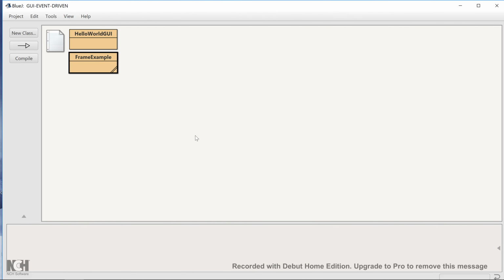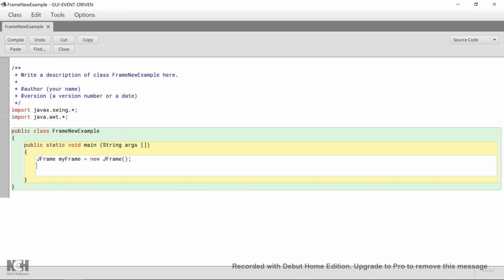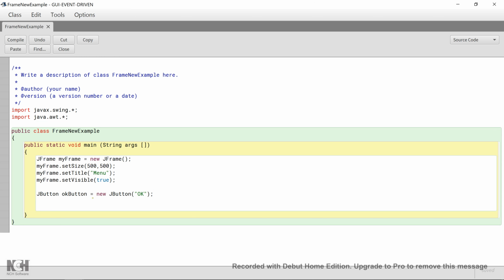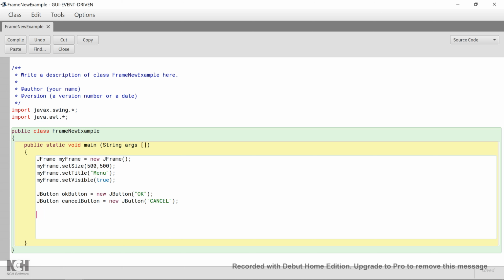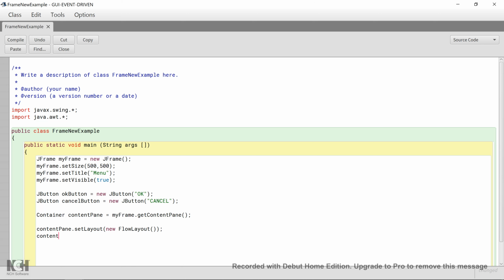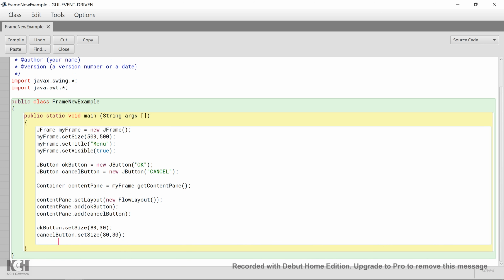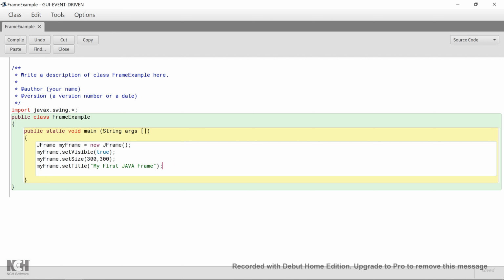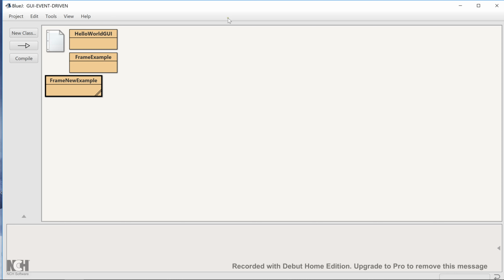GUI Programming - Part 2